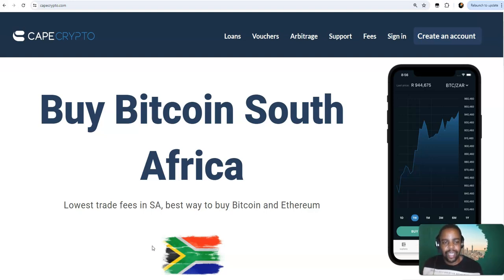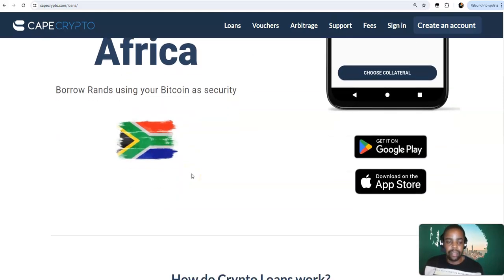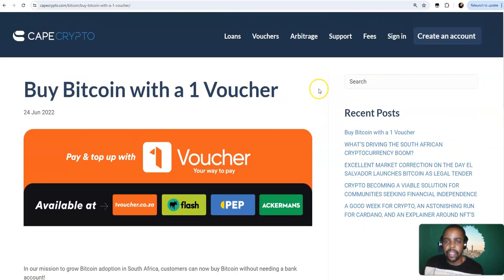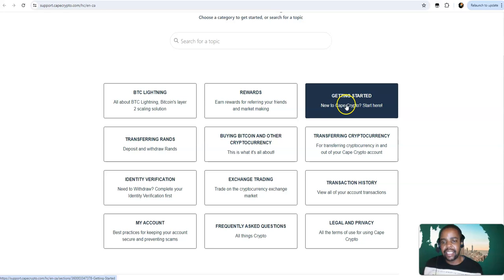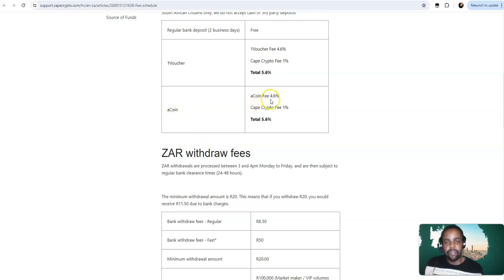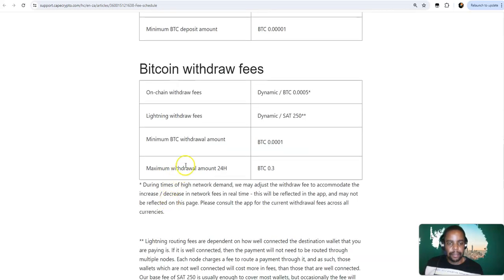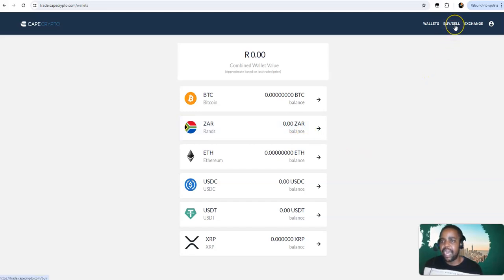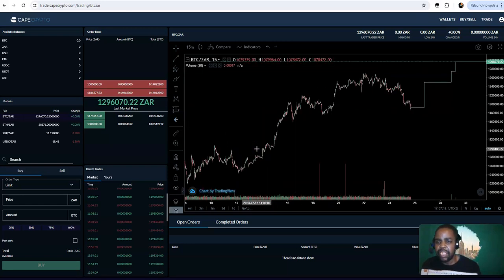Cape Crypto South Africa's New Crypto Exchange!| Only for South Africans.